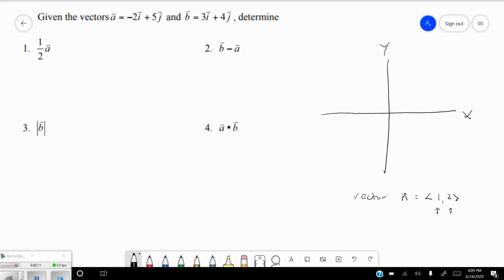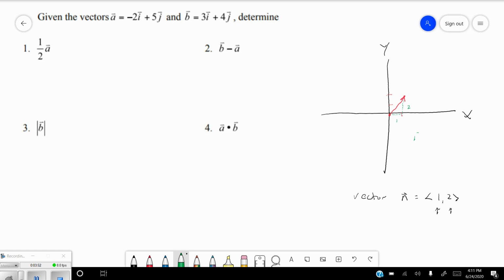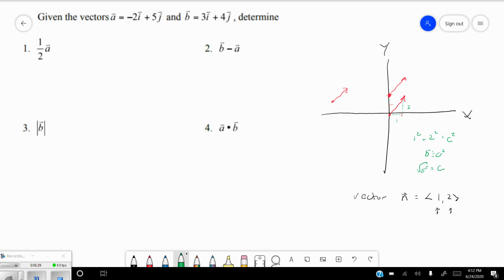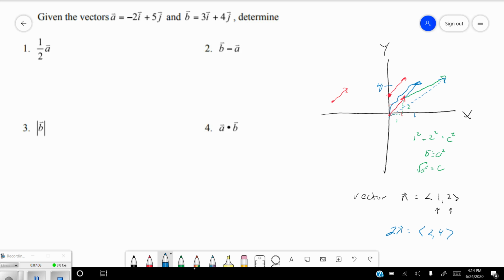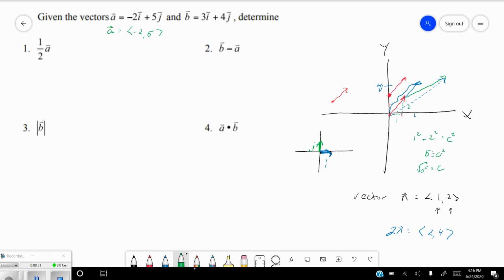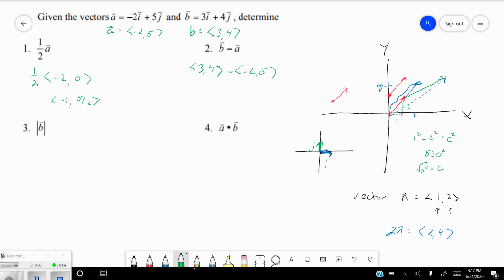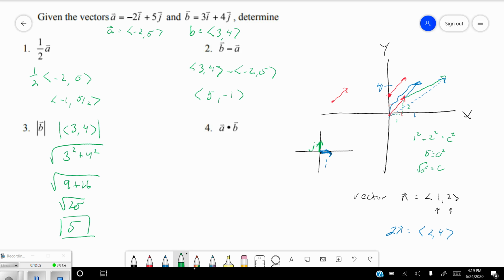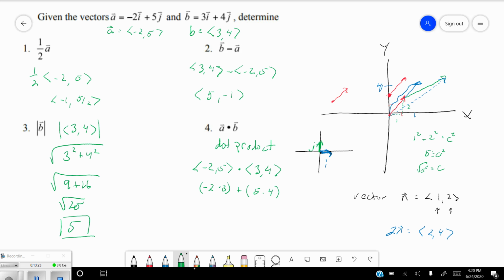Week 9 Video 1